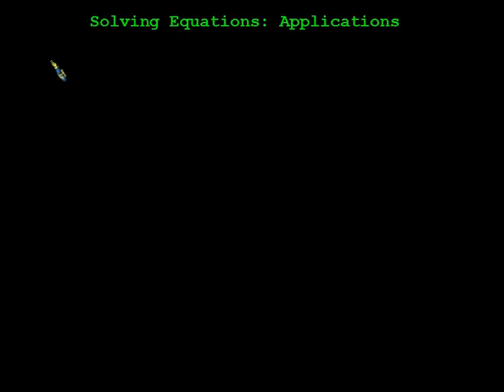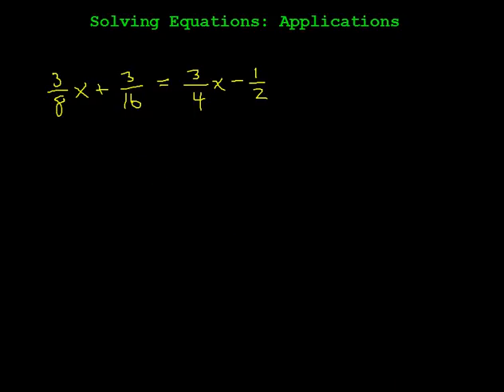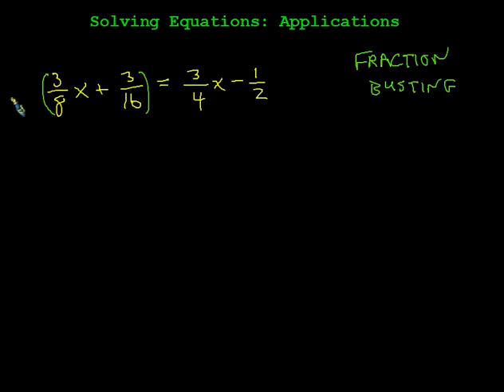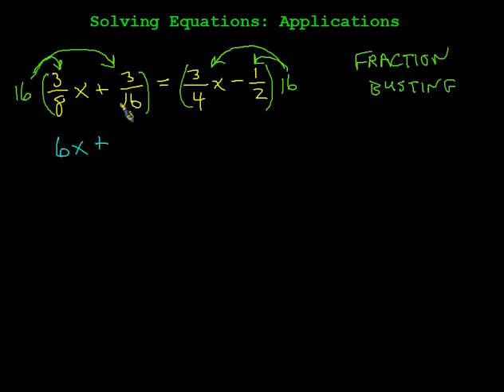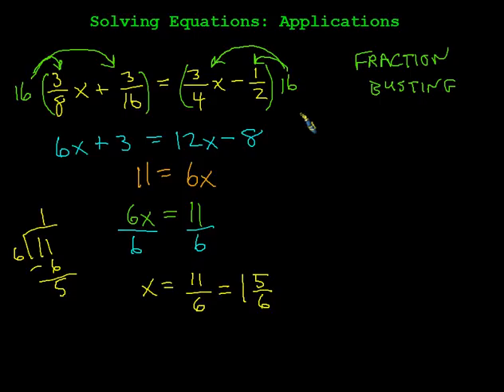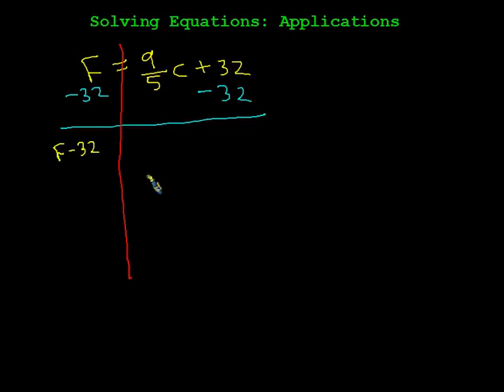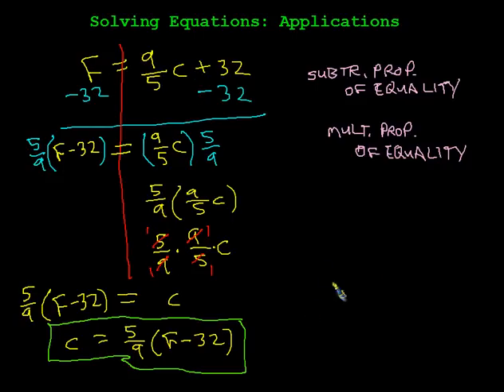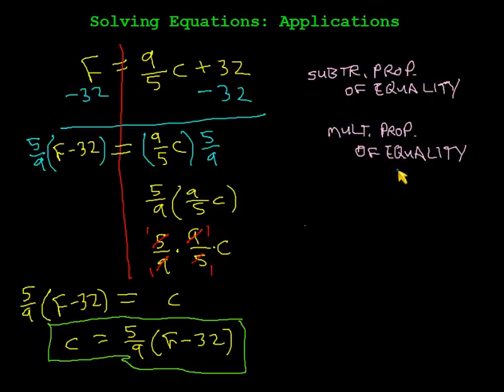Solving Equations: Applications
In this video I discuss additional techniques and properties that allow us to solve equations plus a couple of applications including converting temperature from Celsius to Fahrenheit.